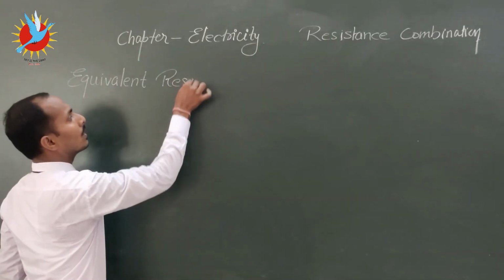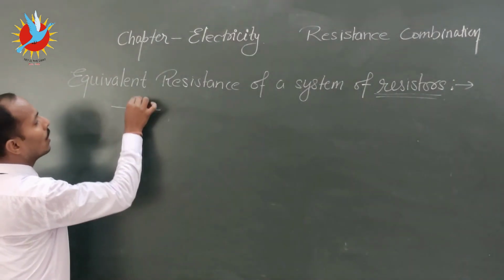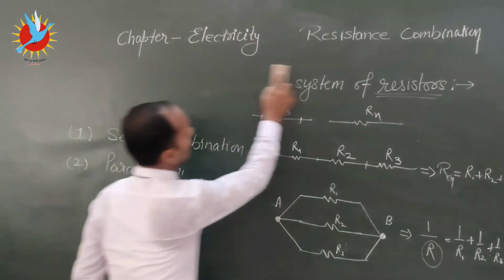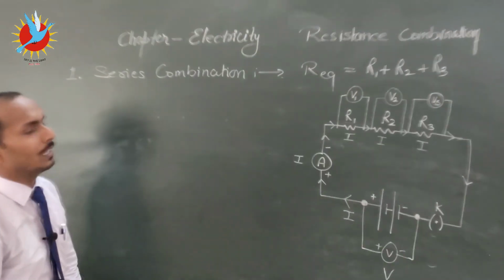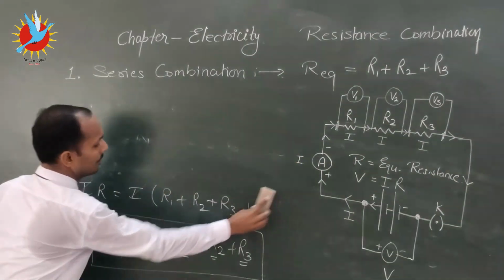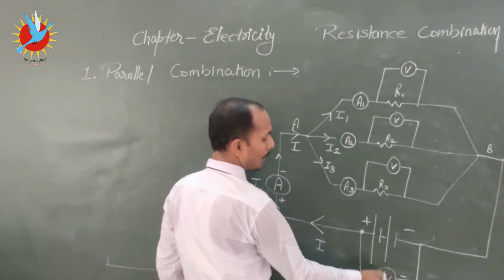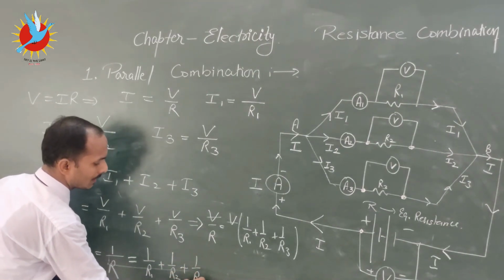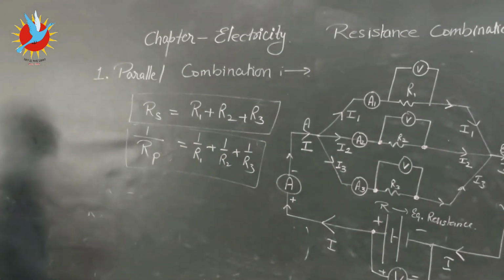Electricity: Physics by AVS Sir for form A (Class 10) VBS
Electricity: Resistance Combination in Series & Parallel